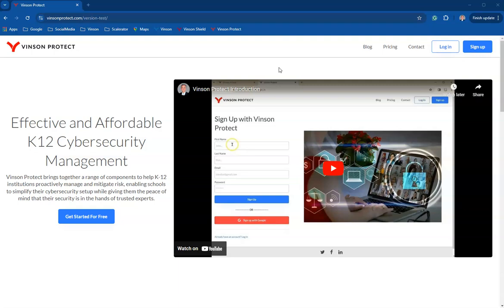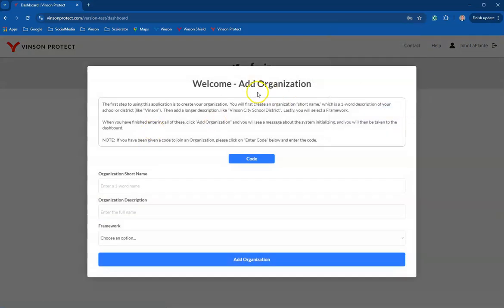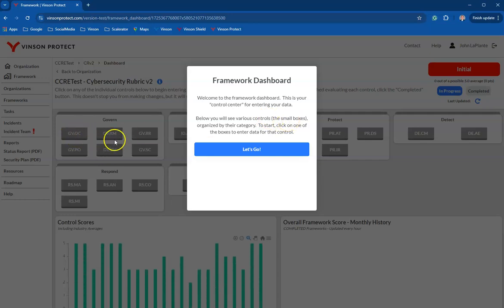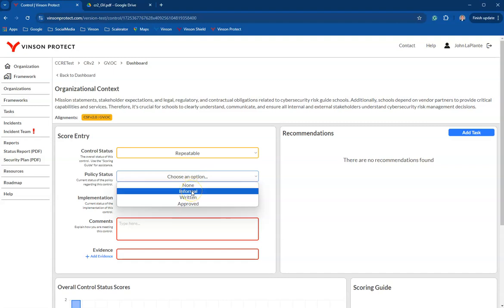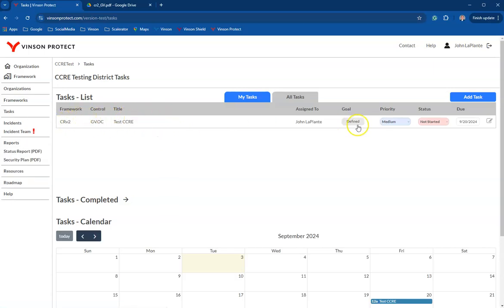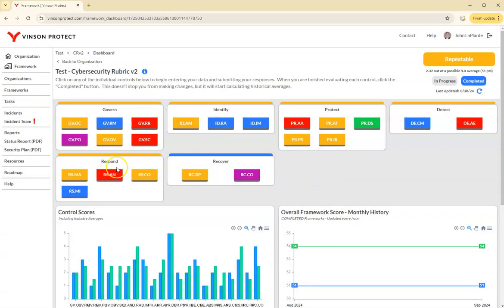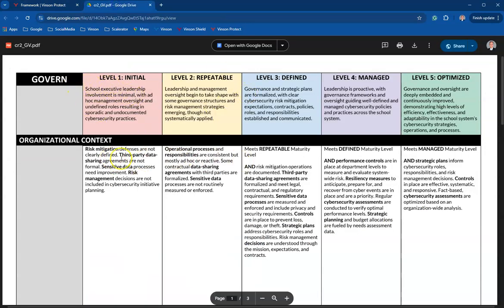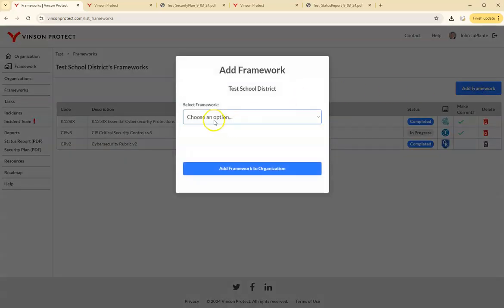Vinson Protect and the CCRE Framework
This video will step you through the process to create an account, create your organization, and select the Cybersecurity Rubric (CR) as the framework to audit against.  You can also use the information to add the CR to your existing organization.